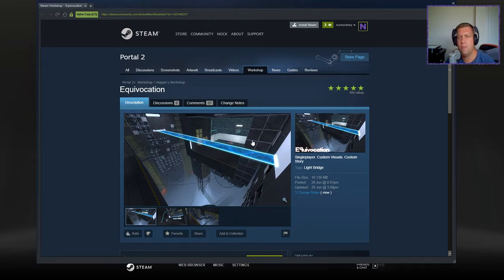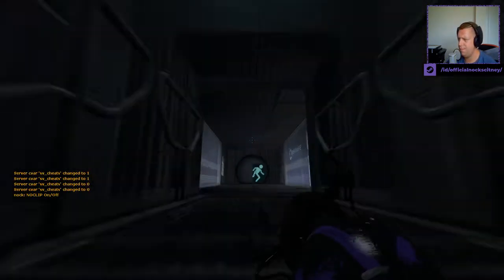[Portal 2] "Equivocation" by Hopper & Gigopler